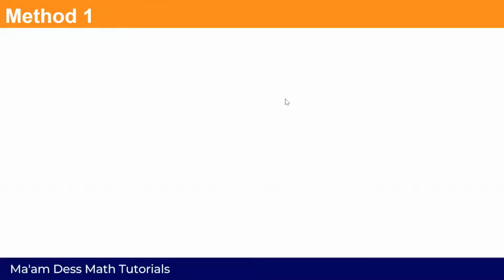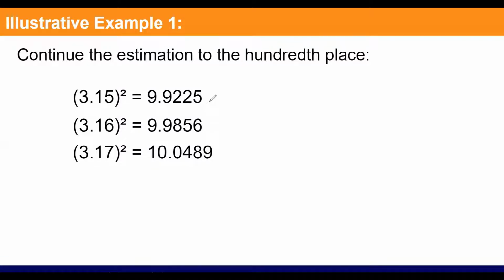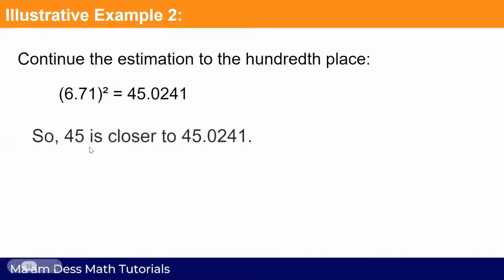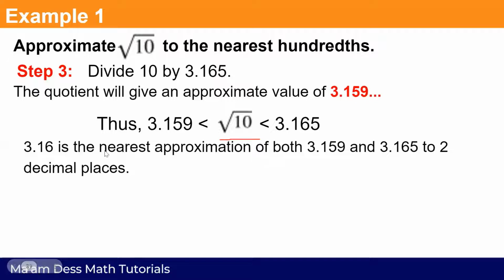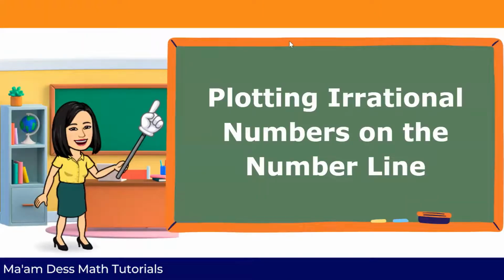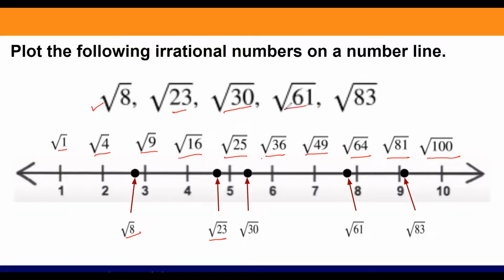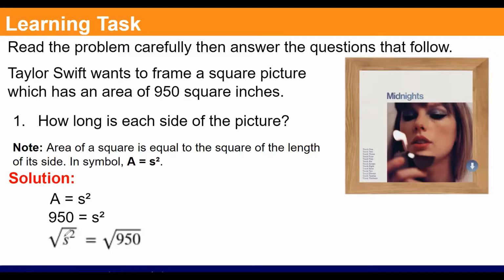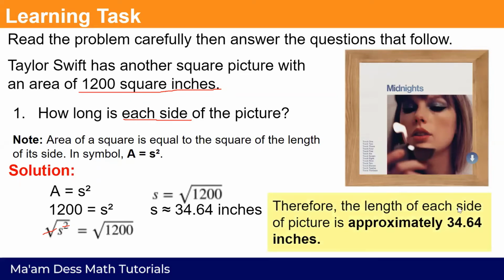Approximating Square Root of an Irrational Number (Tagalog)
When a number is irrational, estimating square roots is a valuable tool. We can approximate the square root of a number by looking for two consecutive integers between which the square root lies.
   Irrational numbers never terminate or repeat. The decimal form of an irrational number is always an estimate of its value.
   Please watch the whole video to learn the two methods of approximating the square root of irrational numbers.